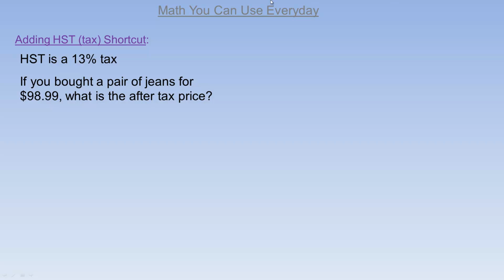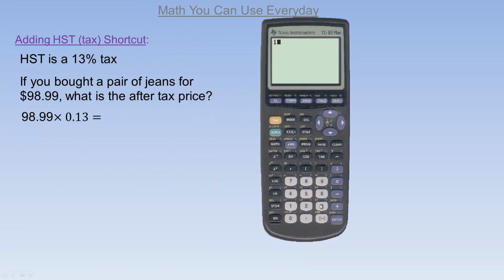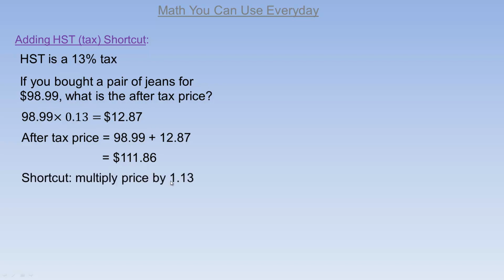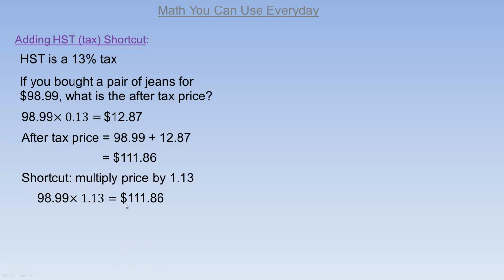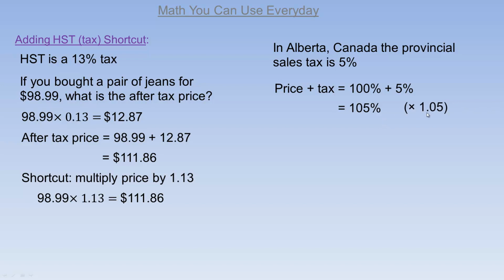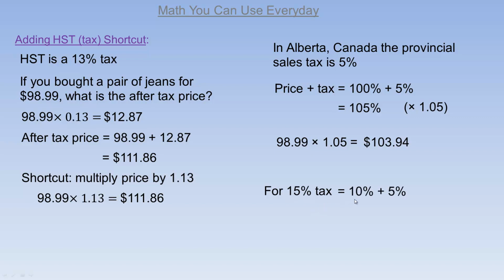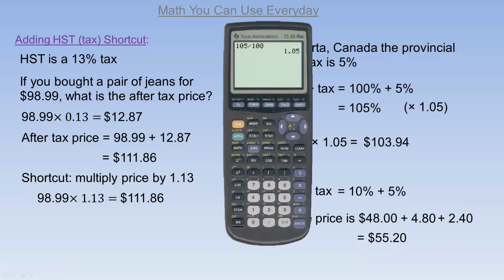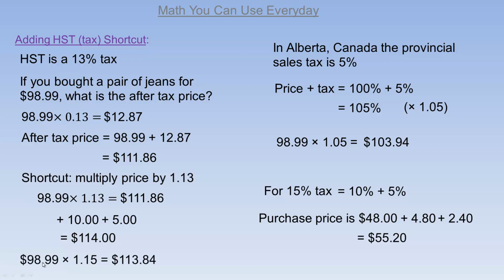Adding Tax Shortcut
This tutorial shows a shortcut for adding tax to a price.